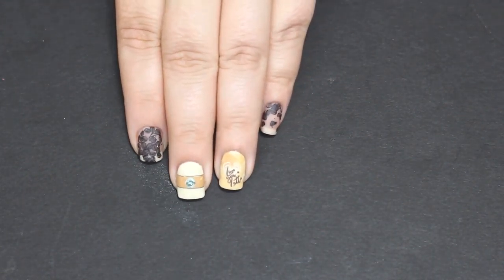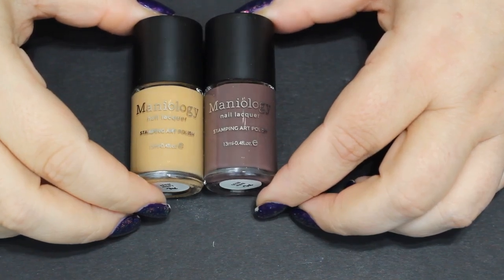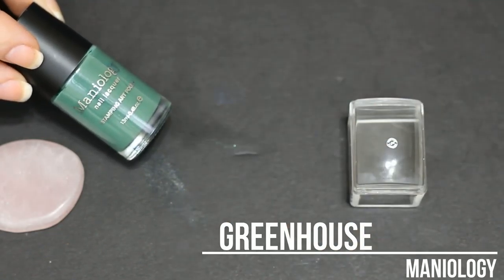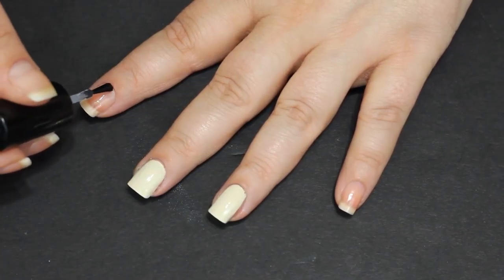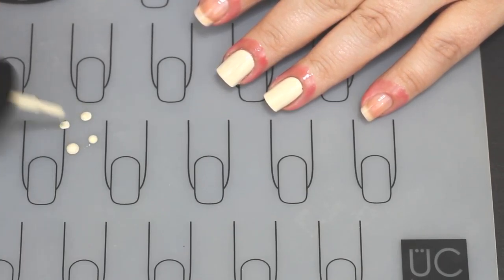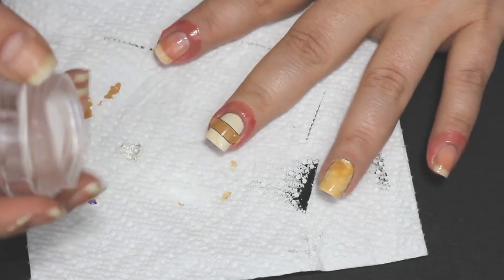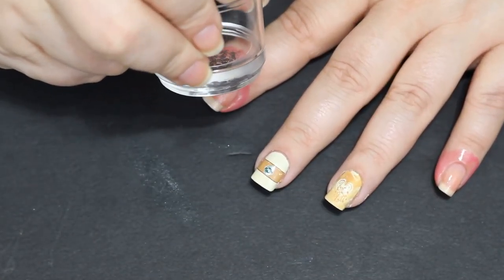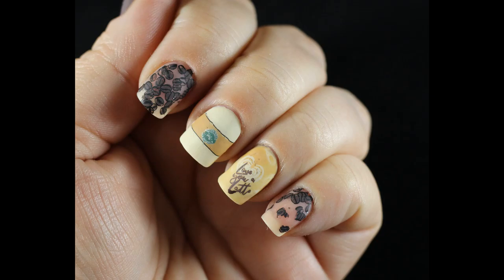Maniology April Mani X Me Unboxing and Review! Smoosh Mani Tutorial!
Today we're going to check out the April Maniology Mani X Me Box! It's all about coffee, tea, and snacks! For the first time I used the inspiration card included with the box, and LOVED how it came out. It's very advanced stamping, but let me know what you think!

My Favorite Products:

Maniology:
Black and White Duo:

Sally Hansen:
Dries Instantly Top Coat